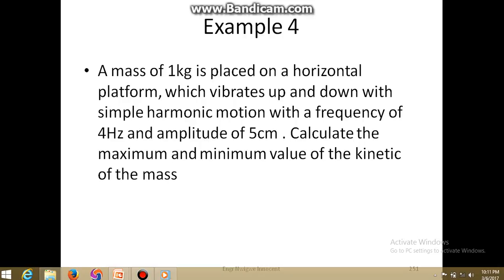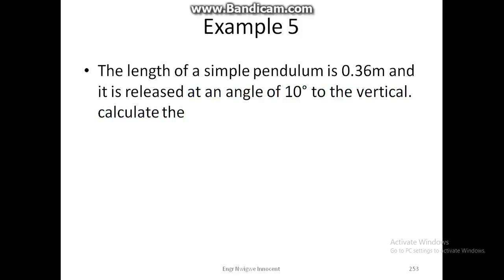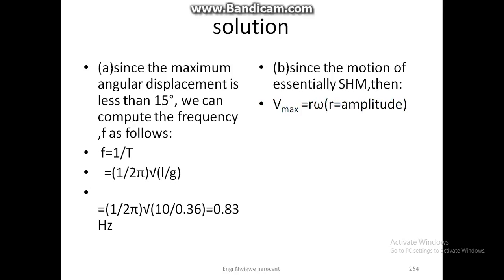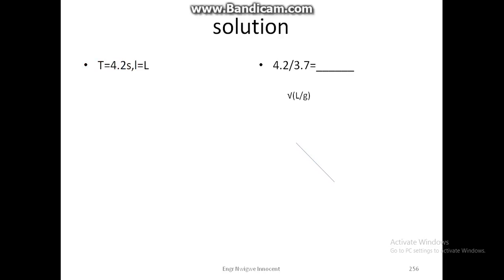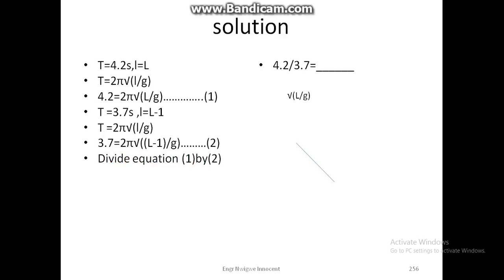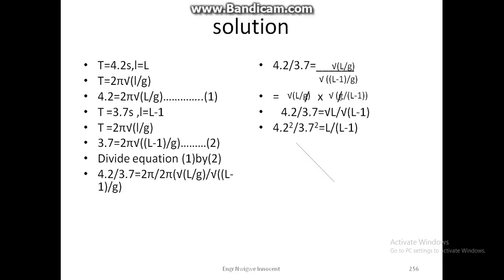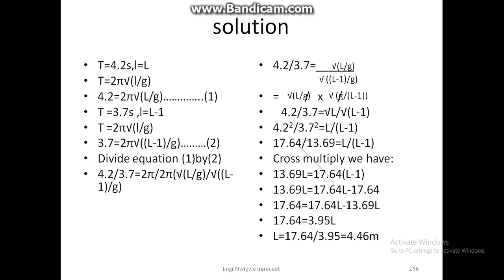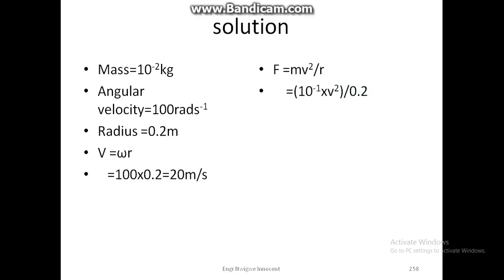simple hamonic motion2